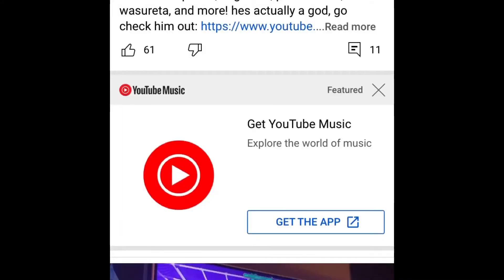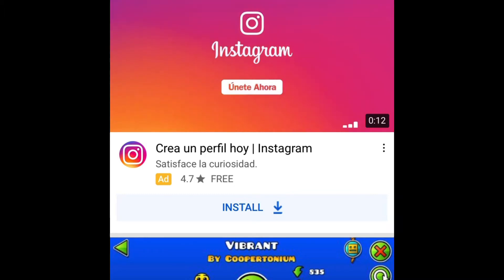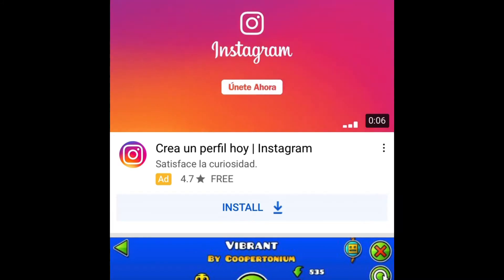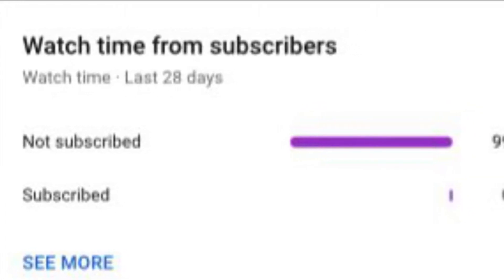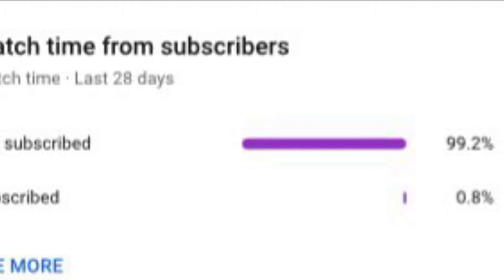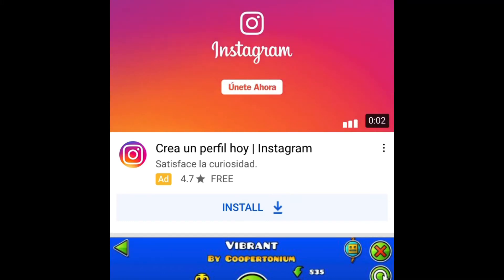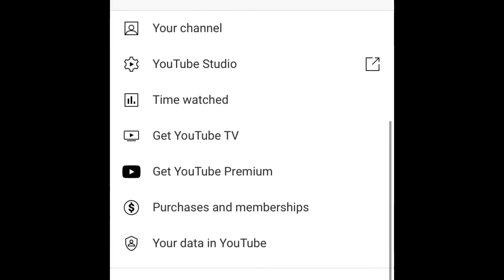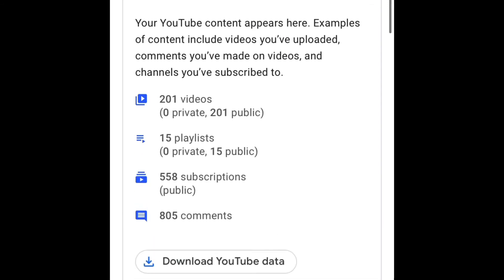How To Use YouTube Studio Without YouTube Studio App (Tutorial)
Intro: Tobu and Itro - Sunburst